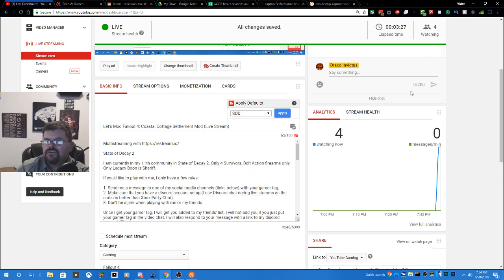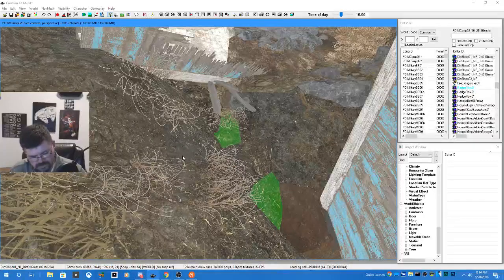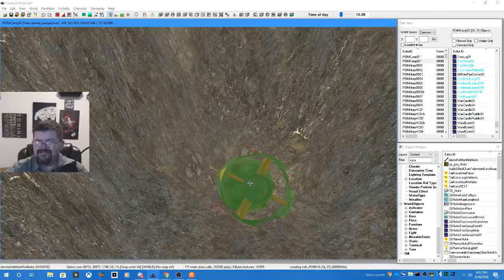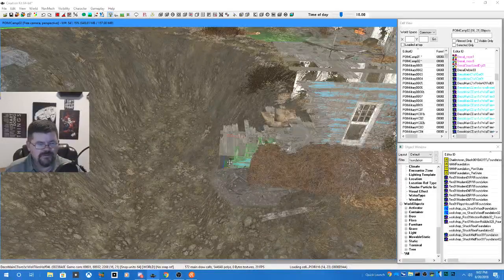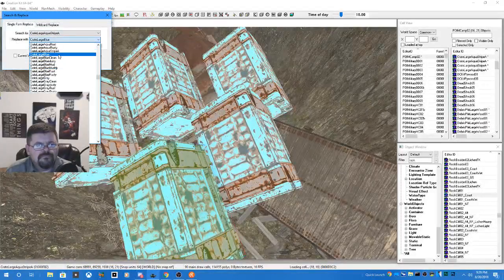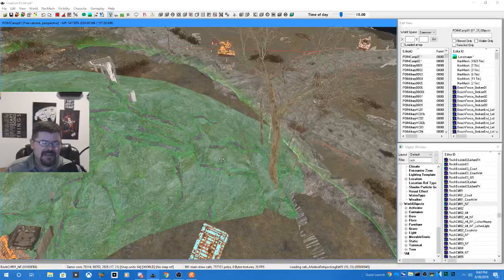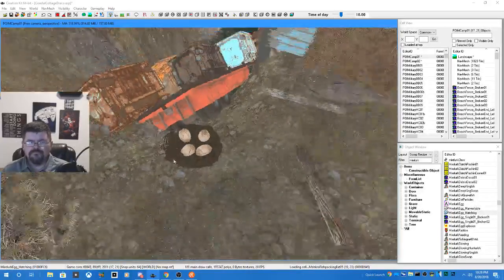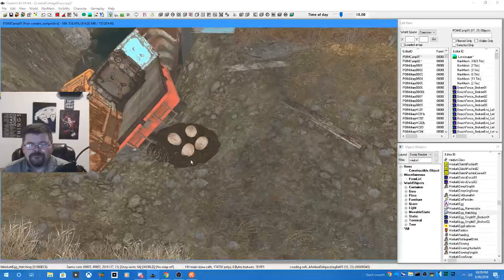Let's Mod Fallout 4: Coastal Cottage Settlement Mod (Live Stream)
Fallout 4

We are working on Coastal Cottage mod for Fallout 4.

Bethesda Game Studios, the award-winning creators of Fallout 3 and Skyrim, welcomes you to the world of Fallout 4. Winner of more than 50 Game of the Year awards, including top honors at the 2016 D.I.C.E. Awards. Fallout 4 is the studio’s most ambitious game ever and the next generation of open-world gaming. As the sole survivor of Vault 111, you enter a world destroyed by nuclear war. Only you can rebuild and determine the fate of the Wasteland.

Fallout 4 is a post-apocalyptic role-playing game developed by Bethesda Game Studios and published by Bethesda Softworks. It is the fifth major installment in the Fallout series (7th overall) and was released on Microsoft Windows, PlayStation 4, and Xbox One on November 10th, 2015.

The player is the Sole Survivor of Vault 111, who emerges 210 years to the day and time after the Great War. Prior to this, there is a brief period of gameplay during the pre-War era showing the player living with their spouse and child.

The setting takes place in Boston, Massachusetts. Famous local landmarks like the Paul Revere Monument, the USS Constitution, as well as the Massachusetts State House with its unique Golden Dome are included in the game world. Other notable present-day locations that make an appearance in the game are Scollay Square, Bunker Hill memorial, and Fenway Park, which is renamed Diamond City. The events of Fallout 4 occur in 2287; a decade after Fallout 3 and six years after Fallout: New Vegas.

Vault 111 is in the northwest corner of the game map. The Sole Survivor starts the post-war adventure wearing the Vault 111 jumpsuit. The trailer featured a player character carrying a laser musket, meeting the dog companion Dogmeat and starting on a road leading away from the camera, a motif seen in various previous Fallout installments.

Vault 111 is also near Sanctuary Hills, the residential area where the Sole Survivor lived before the war. This is most likely the first location that the player comes across after emerging from the Vault. The protagonist's household robot, Codsworth, still resides there. Sanctuary Hills is also one of the player-built settlement sites.

The setting also includes mountains, coastal regions, the outskirts of the city and the downtown Boston area. A large and still inhospitable nuclear blast site is to the southwest. The starting area in the northwest contains low-level enemies and is relatively safe, but the enemies get progressively tougher towards the southeast area of the map.

The game features just over 111,000 lines of dialogue, more than all of the dialogue in Fallout 3 and The Elder Scrolls V: Skyrim combined.

Fallout 4 (Game of the Year Edition, all DLC included) Xbox One
For you PS4 players out there, here is the GOTY Edition for you

All music used is from in-game footage or created by me.

*Channel Support:*

If you'd rather avoid monthly subscriptions but would still like to contribute, visit my